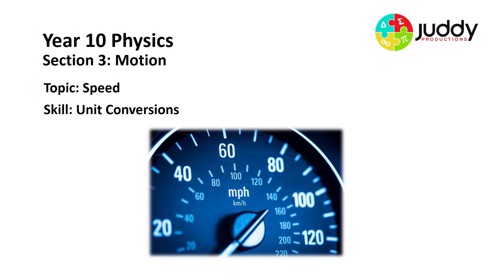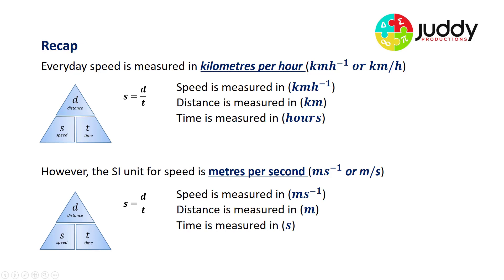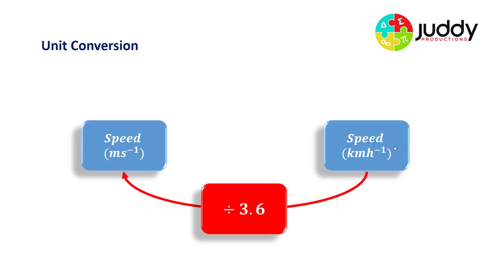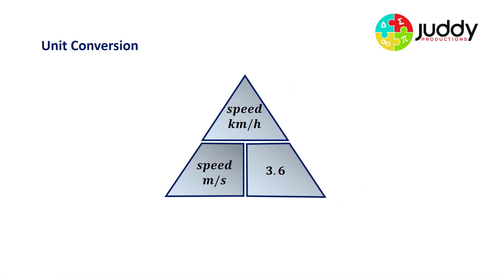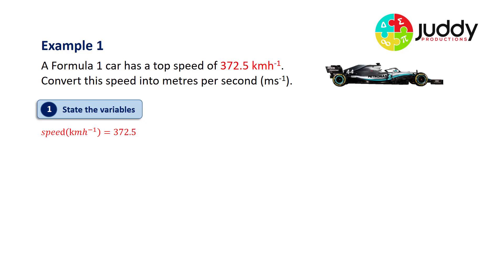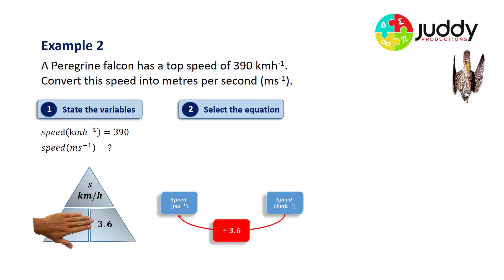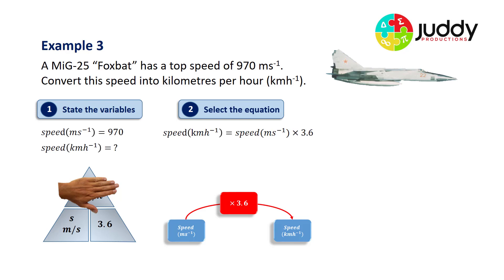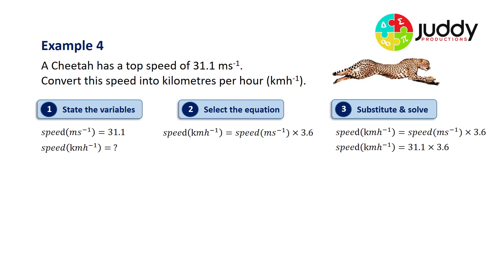Speed Unit Conversions - Examples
This video is produced for middle-senior secondary school Physics students. It explains the speed/velocity unit conversions between metres per second and kilometres per hour and vice versa. Several simple examples are provided, as is the use of an online unit converter calculator